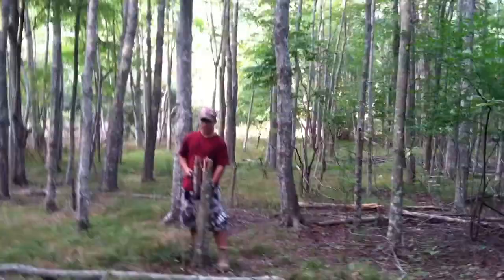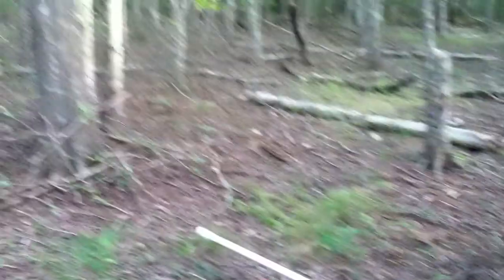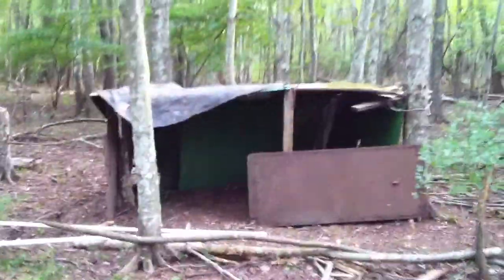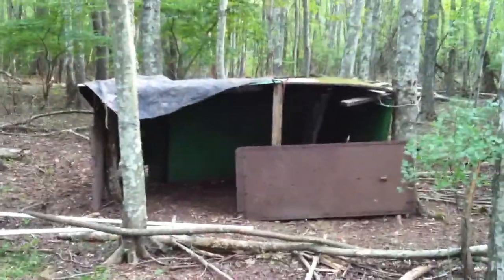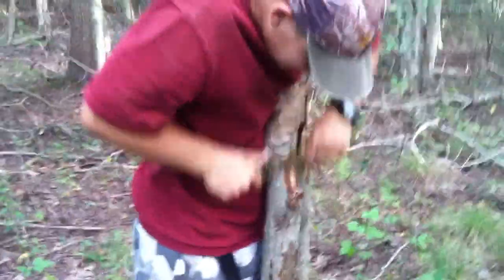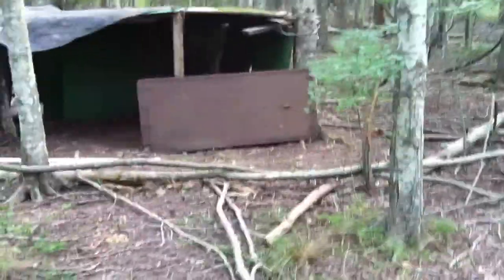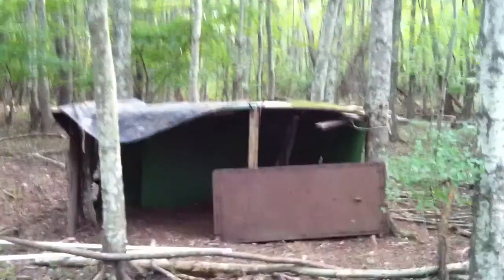The Fort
Just a simple for fort that me and my buddy started building in our local woods. Not much to it